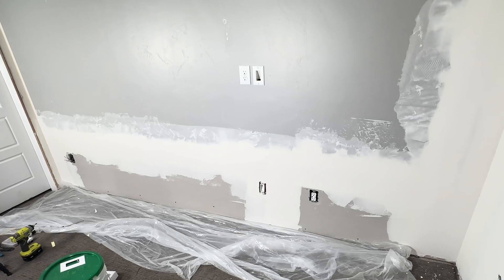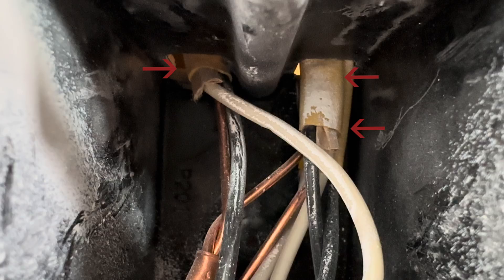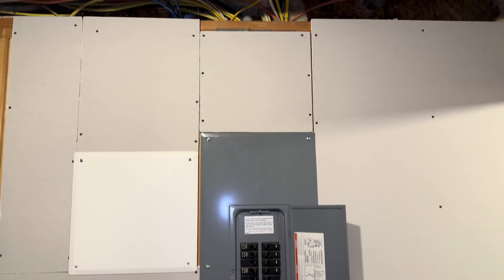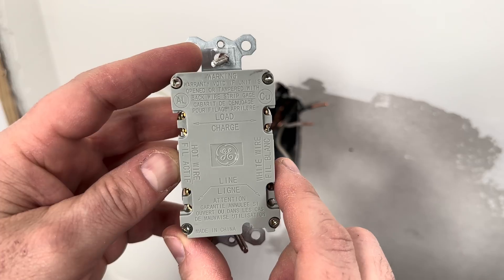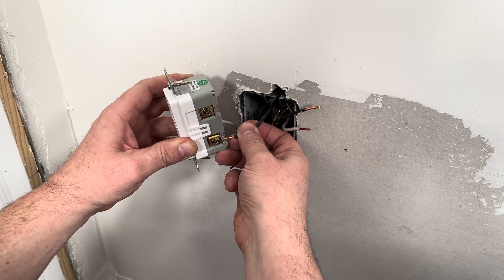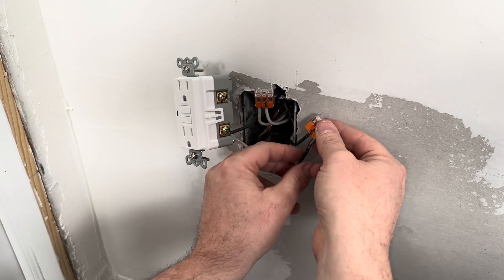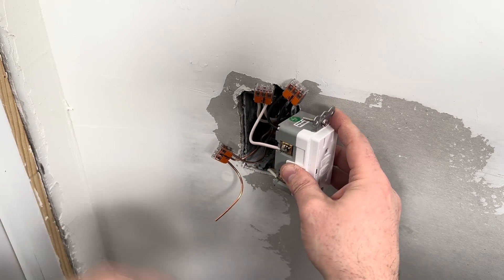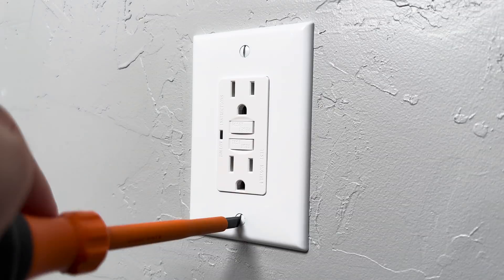How To Install a GFCI Outlet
I show how to install a GFCI outlet.

GFCI = Ground Fault Circuit Interrupter. These are required by NEC Code in many dwelling areas (see NEC 210.8). For pigtails/splice info see NEC 300.13(B), for conduit box see NEC 314.17. Hire an electrician if you need help. Do at your own risk.

Products Used:
Leviton GFCI Outlet
USB C Leviton GFCI Outlet
Klein Voltage Tester Kit
WAGO 221 Lever Nuts

LED Lighted GFCI Outlet Cover